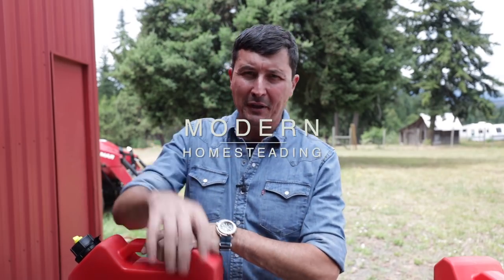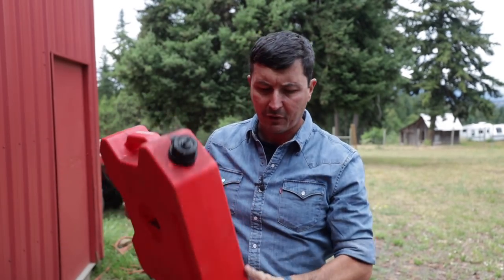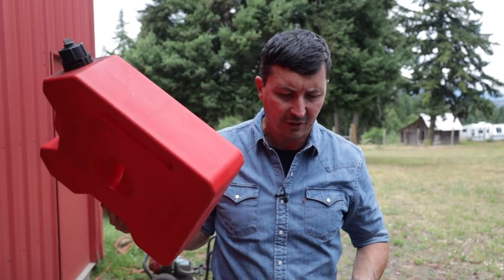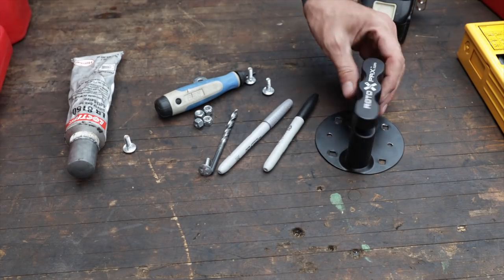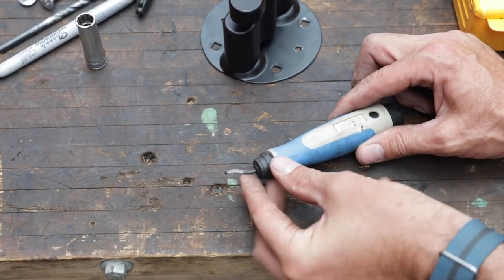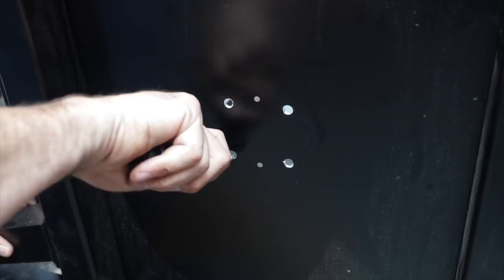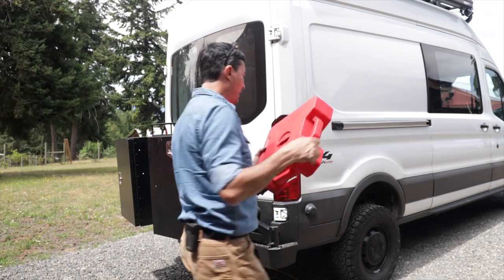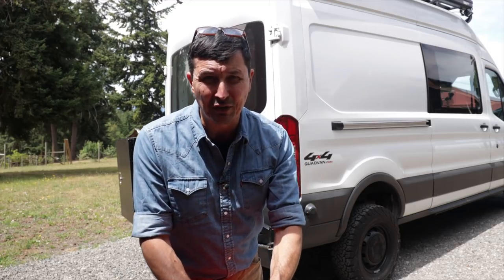The Gas Can We've Been Waiting For - FINALLY!!!